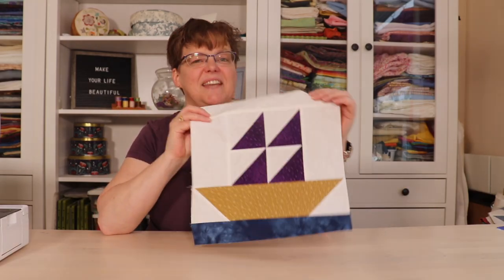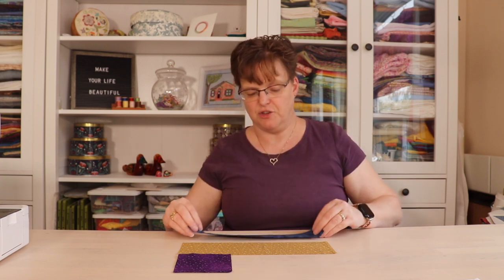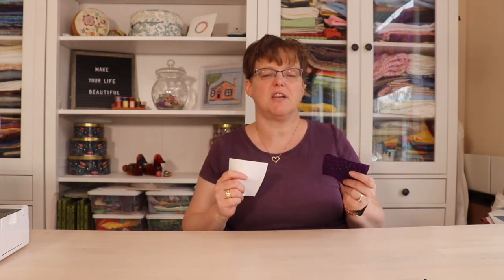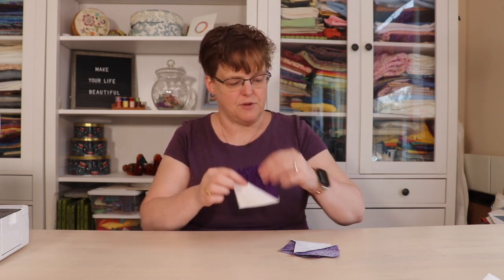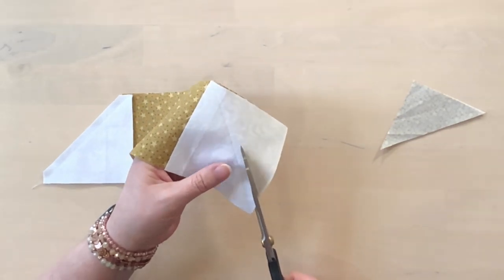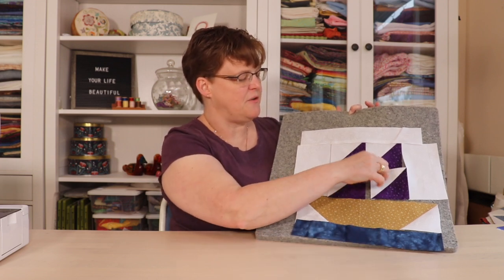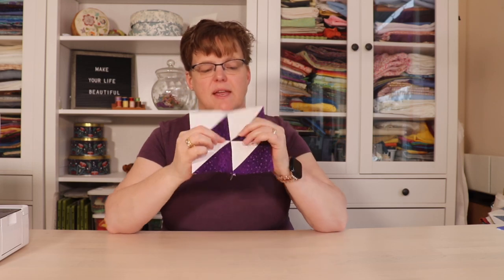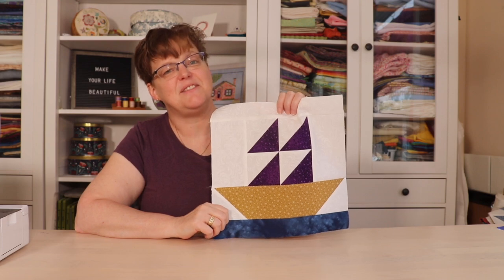Ship quilt block tutorial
This traditional ship quilt block is fun to make in any colour.

Chapters
0:00 About the block
0:47 Fabric requirements
1:45 Making the pieces
5:46 Assembling the block
8:15 Finished ship quilt block